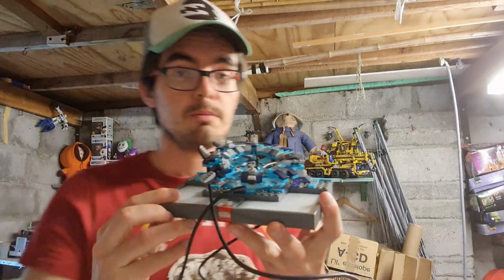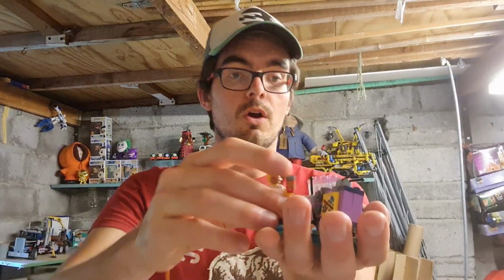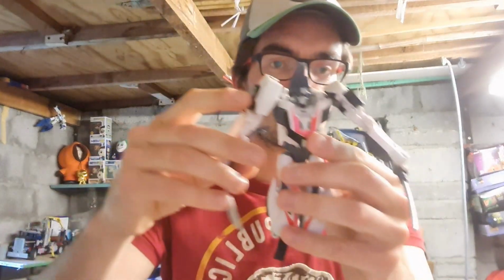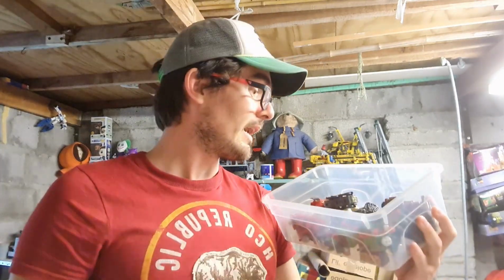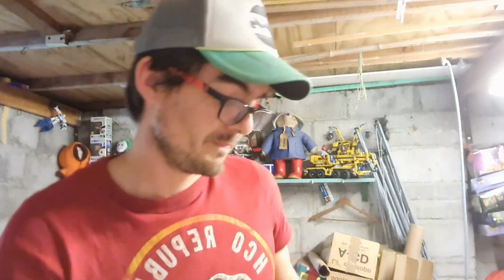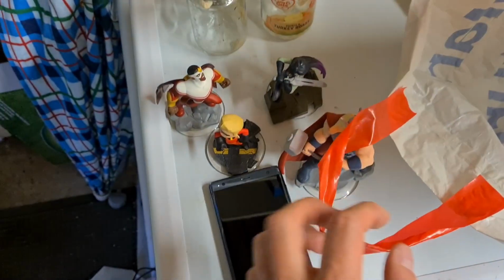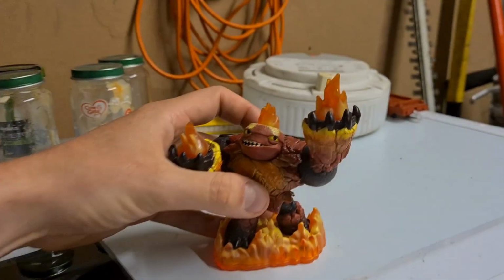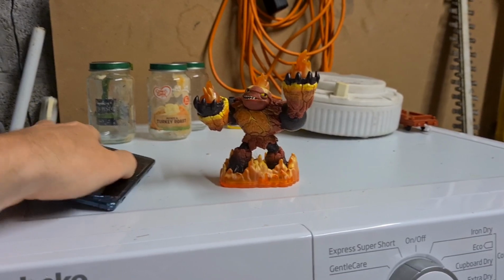The sales drought IS OVER | EBAY AUCTION TIME | part time UK ebay reseller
Finally the same drought is over and they have come flooding in today. Without the sales taking up my time in the evenings, its allowed me to do a lot of listing which in turn has led to more sales. Keep them coming!!

Ebay store:

Thankyou to 'No Matter' for allowing me to use their song Bohemian Scandal. and hop over to their youtube channel and say hi from me